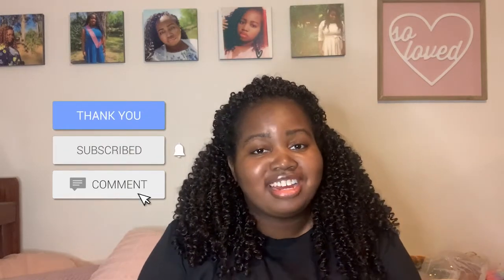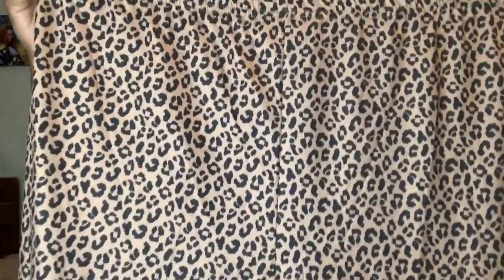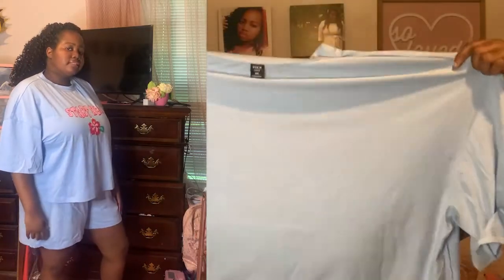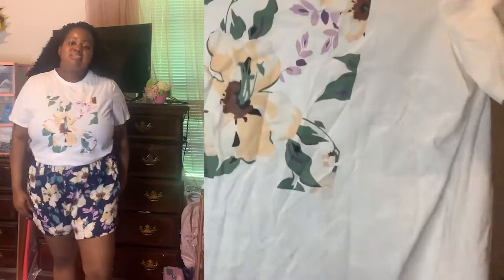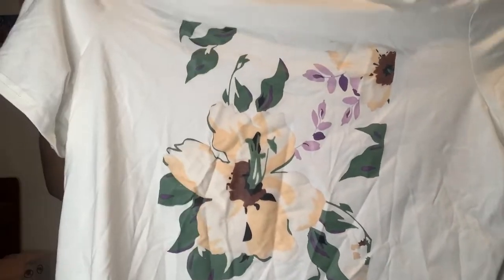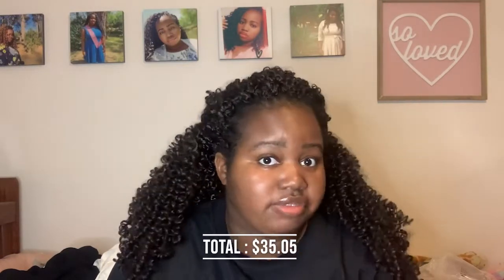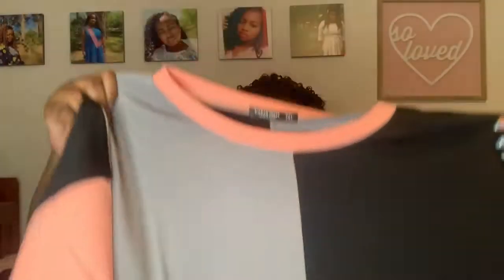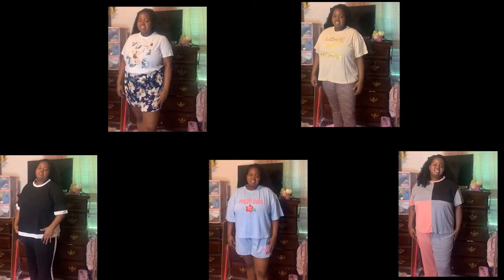$100 SHEIN Haul Plus Size Edition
Links to fits-

Plus Contrast Trim Split Side Top & Pants Set

Plus Cut And Sew Panel Tee & Sweatpants

Plus Slogan Graphic Tee & Leopard Leggings Set

Plus Floral Print Top & Paperbag Waist Shorts Set

( In Stock)
SHEIN Plus Floral & Letter Graphic Drop Shoulder Tee & Shorts